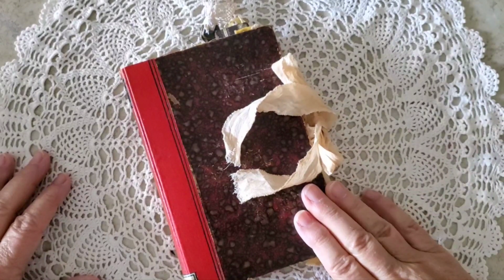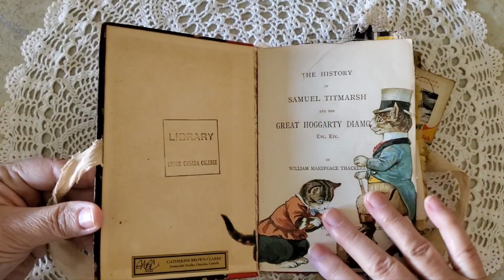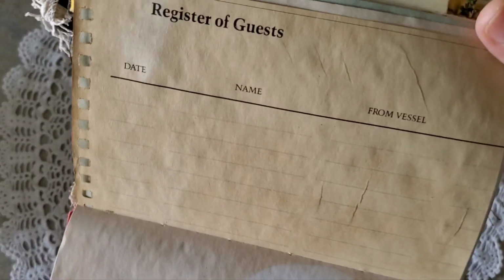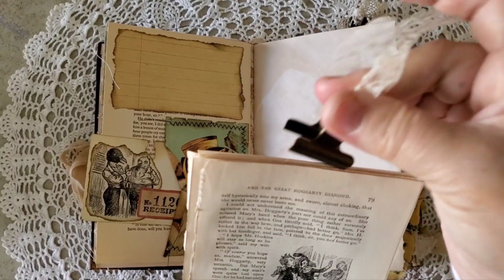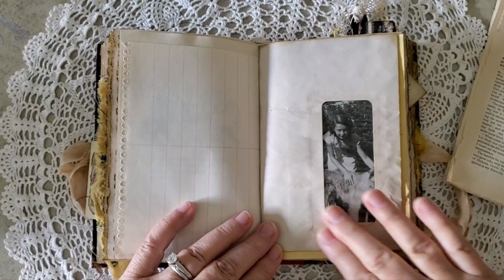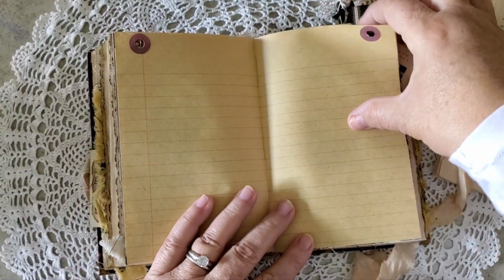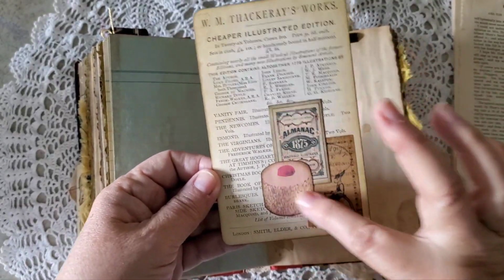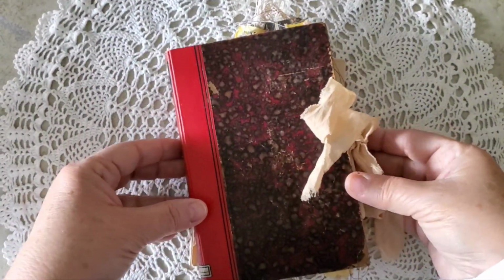FLIP THROUGH: Samuel Titmarsh 1887 (SOLD -- thank you)